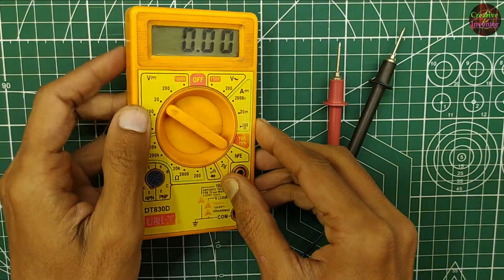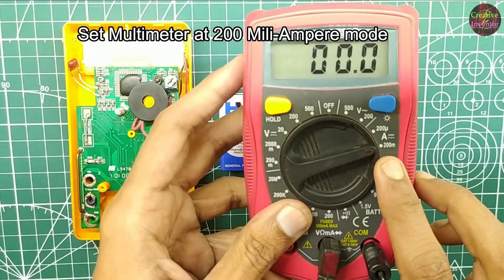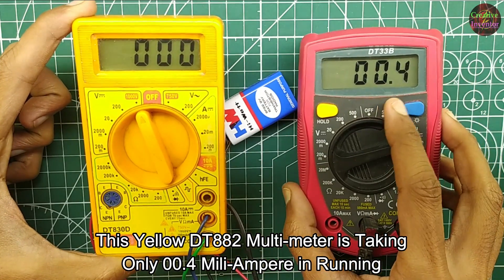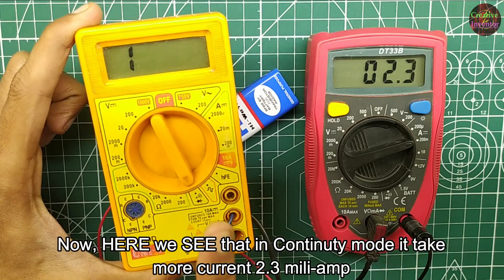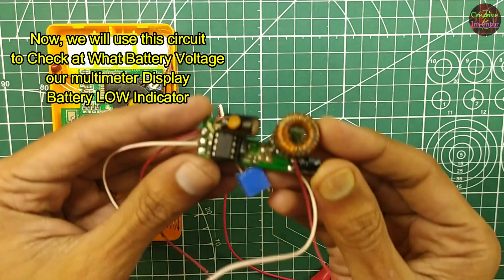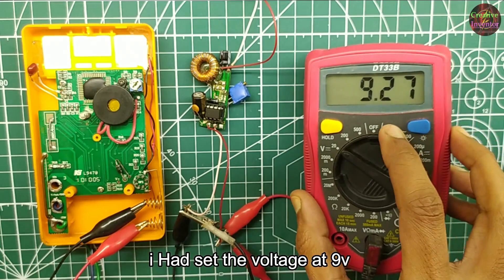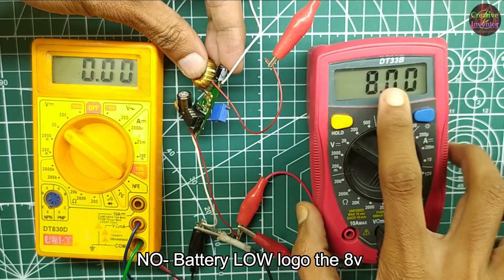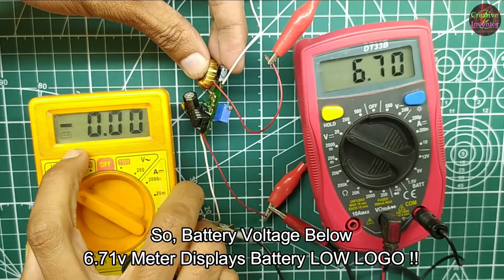How Much Current a Multimeter takes when it is turned ON, what is the battery low voltage of DT882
How Much Current a Multimeter takes when it is turned ON,
what is the battery low voltage of Multimeter DT882,
what is the battery low voltage of yellow multimeter DT882,
Original DT882 Multimeter,
UNITY DT882 Multimeter,
Yellow multimeter dt882 tear down,
how to repair DT882 multimeter,
how to repair multimeter,
how to make multimeter rechargeable,
how to run multimeter using 3.7v battery,
DIY Multimeter HACK,

My Tools Used in the Video👇👇👇
My Multimeter 👉🏻
MEXTECH DT115 Multimeter (TRUE RMS)👉🏻
TRUE RMS Fully Automatic Multimeter👉🏻
SIRON Original Soldering IRON 25-Watt👉🏻
Other Company Soldering IRON 25-Watt👉🏻
SIRON Original Soldering IRON 60-Watt👉🏻
8 in 1 Soldering Kit Tools😍👉🏻👉🏻👉🏻👉🏻
🤑🤑Best Offer Tools kit for Beginners👉🏻
🤑🤑All in One Tool Kits for Beginners👉🏻